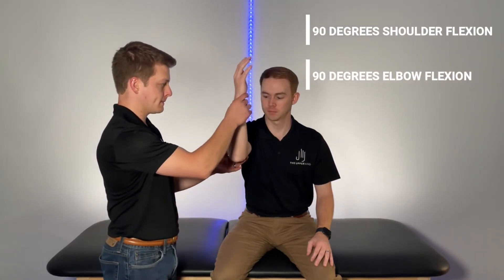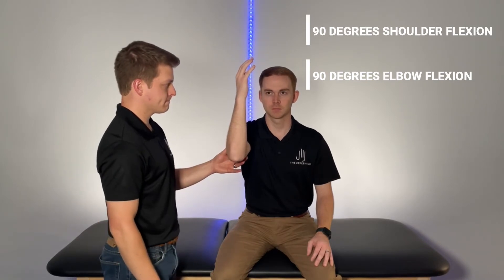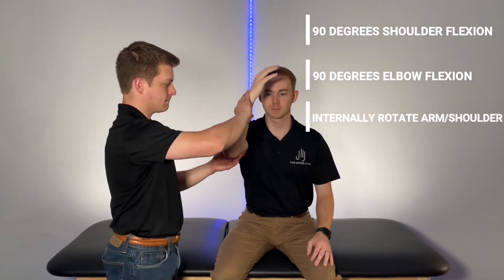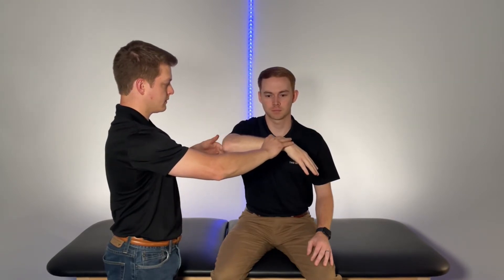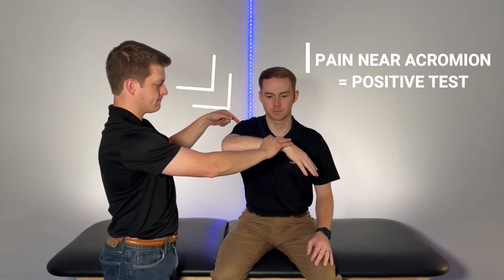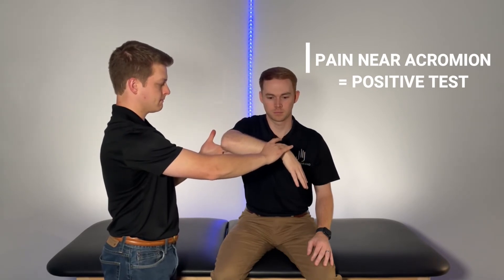Hawkins Kennedy Test - How To Perform